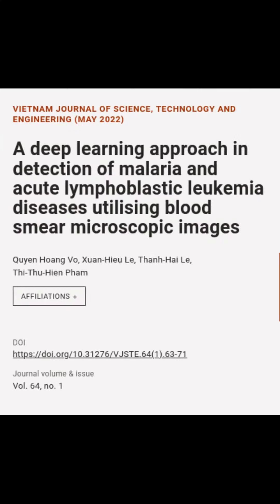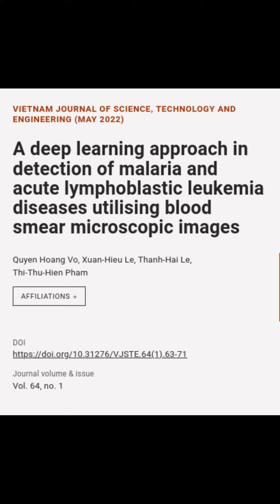A deep learning approach in detection of malaria and acute lymphoblastic leukemia dis... | RTCL.TV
### Keywords ###

### Article Details ###
Title: A deep learning approach in detection of malaria and acute lymphoblastic leukemia diseases utilising blood smear microscopic images
Authors: Quyen Hoang Vo, Xuan-Hieu Le, Thanh-Hai Le ,and Thi-Thu-Hien Pham
Publisher: Vietnam Ministry of Science and Technology
DOI: 10.31276/VJSTE.64(1).63-71

### Video Timestamps ###
0:00:00 - Summary
0:00:52 - Title
0:01:07 - Outro
0:01:15 - End